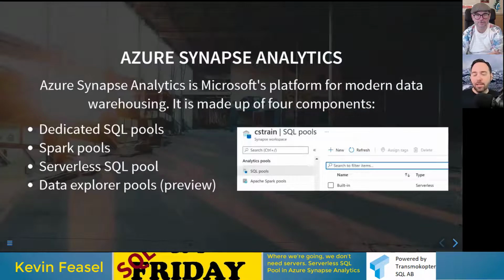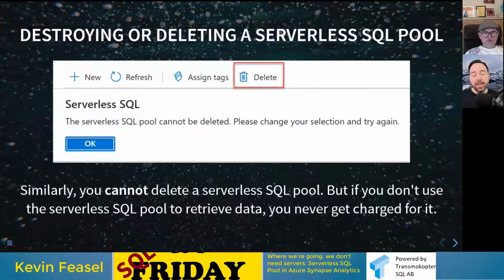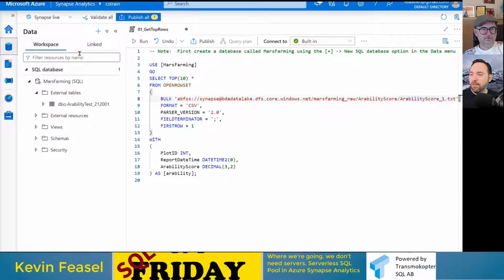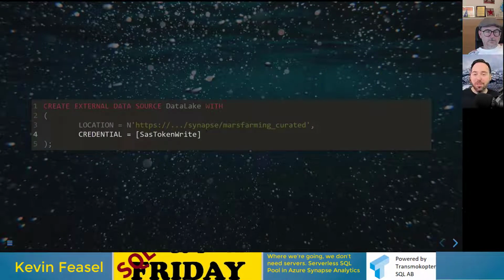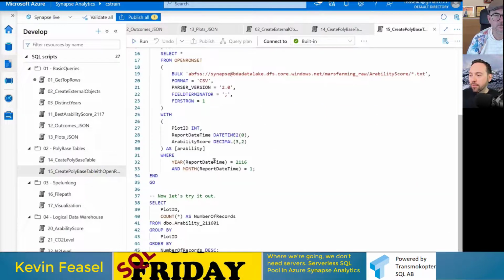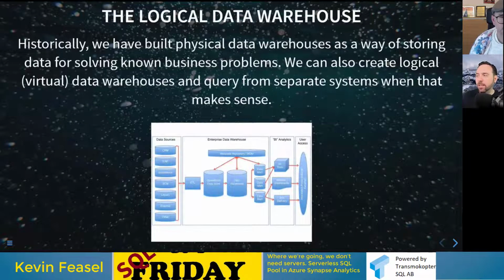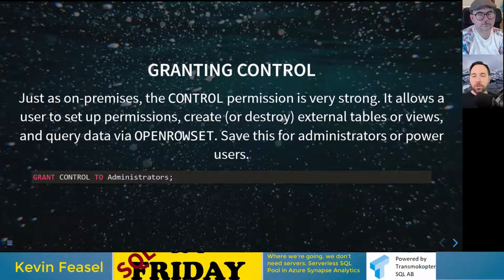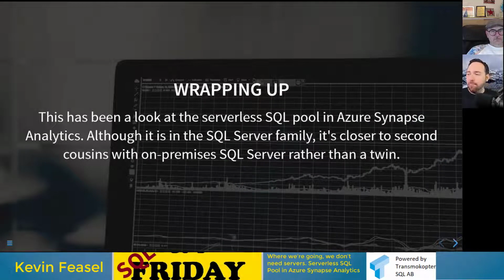SQL Friday #69 - Kevin Feasel on Serverless SQL Pools in Azure Synapse Analytics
Where We're Going, We Don't Need Servers: Serverless SQL Pools in Azure Synapse Analytics

Within Azure Synapse Analytics, the serverless SQL pool allows users to query data in a data lake using T-SQL but without spinning up dedicated resources. This lets data analysts, developers, and database administrators spelunk through the data without the need to integrate this data into a more permanent solution. In this talk, we will look at how to use serverless SQL pools, including how serverless SQL pools integrate with existing dedicated SQL pools and Spark pools. Then, we will gain a better understanding of the pricing model for serverless SQL pools in comparison to dedicated SQL pools. Finally, we will discuss good practices around maximizing value when working with serverless SQL pools. This includes performance tuning, cost management, and data preparation tips.

About Kevin Feasel
Kevin Feasel is a Microsoft Data Platform MVP and CTO at FareGame Inc, where he specializes in data analytics with T-SQL and R, forcing Spark clusters to do his bidding, fighting with Kafka, and pulling rabbits out of hats on demand. He is the lead contributor to Curated SQL president of the Triangle Area SQL Server Users Group and author of PolyBase Revealed A resident of Durham, North Carolina, he can be found cycling the trails along the triangle whenever the weather's nice enough.